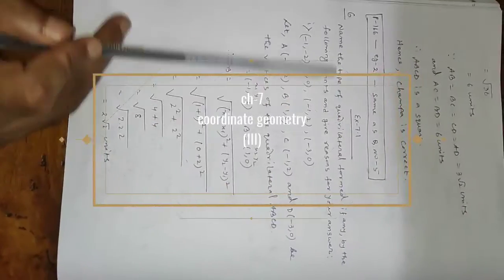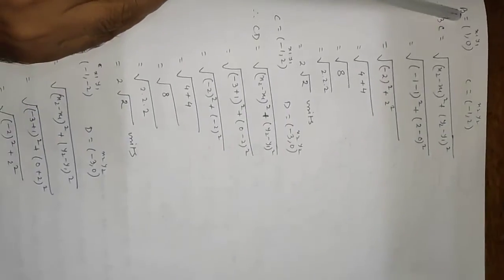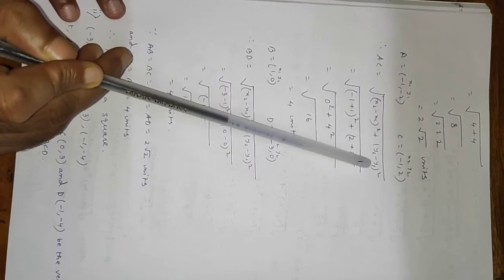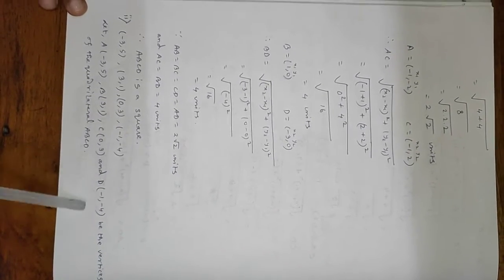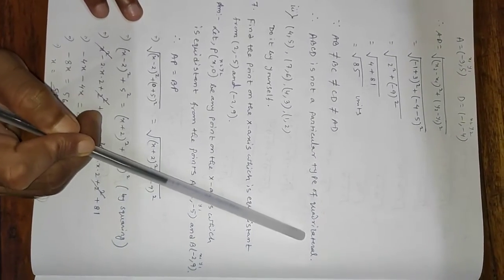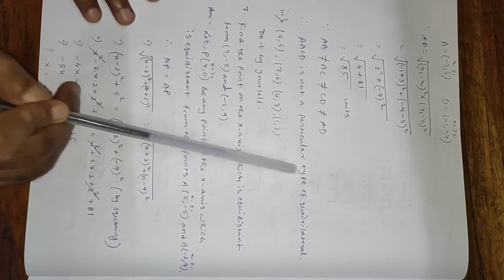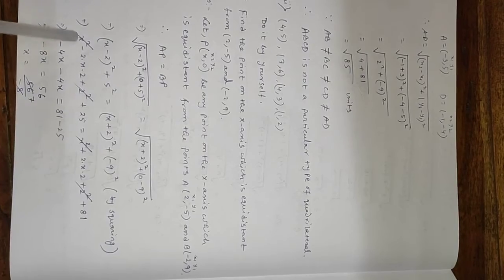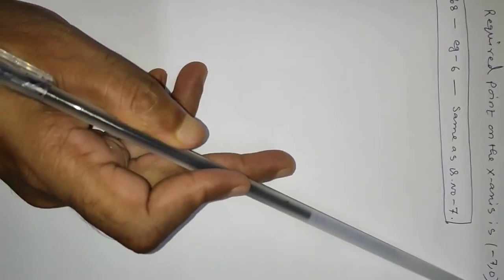Coordinate geometry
Mathematics lecture
Class-10